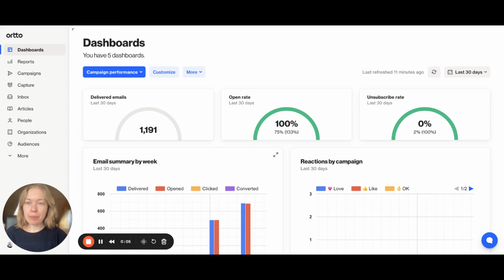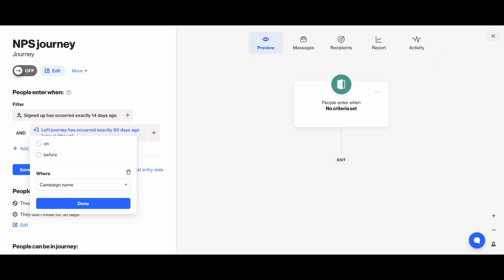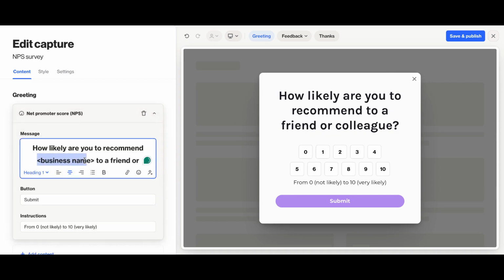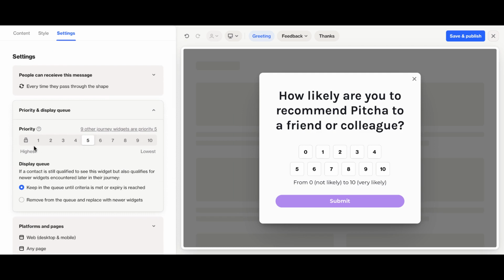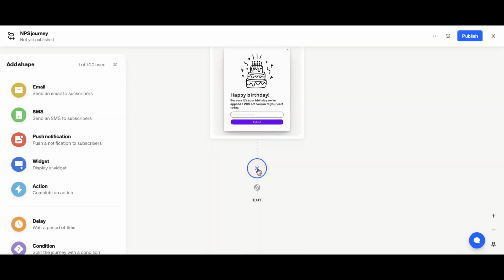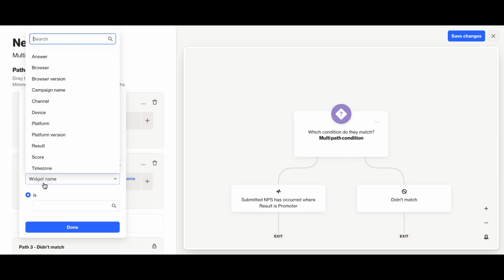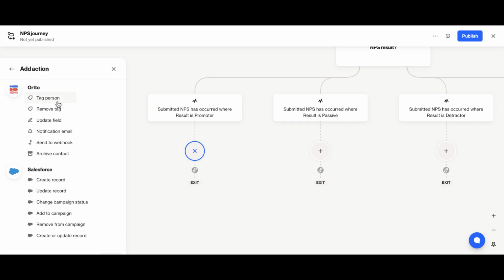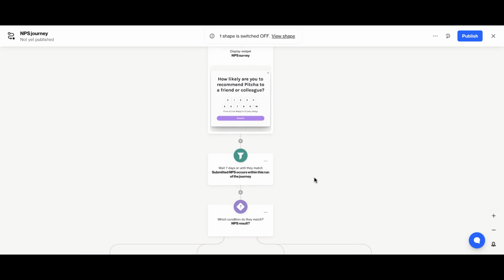How to add capture widgets to journeys in Ortto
Learn how to build an NPS journey using the new widget shape in Ortto's journey builder.